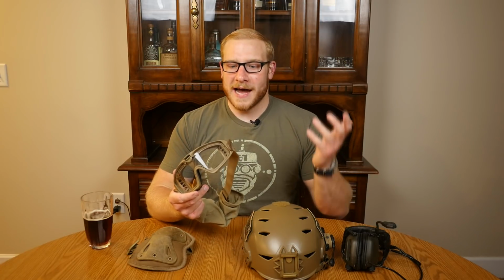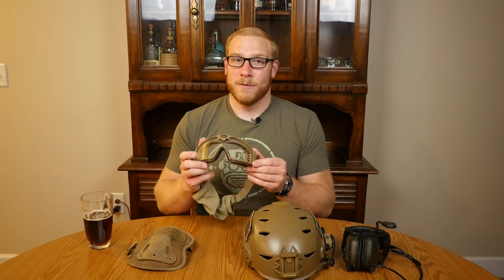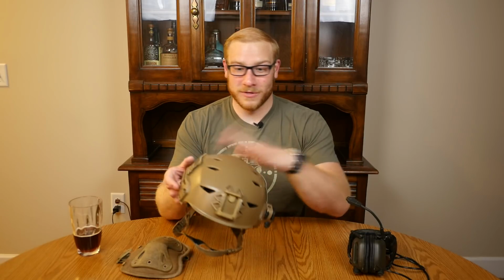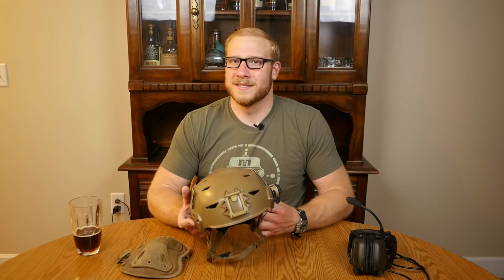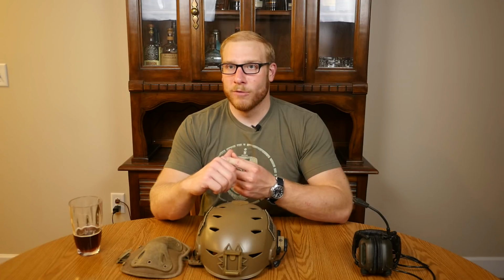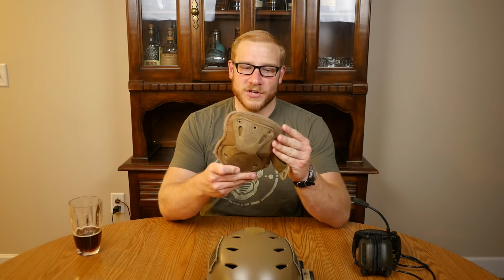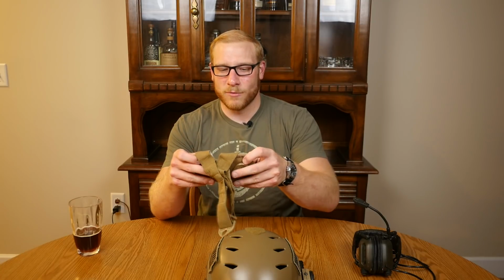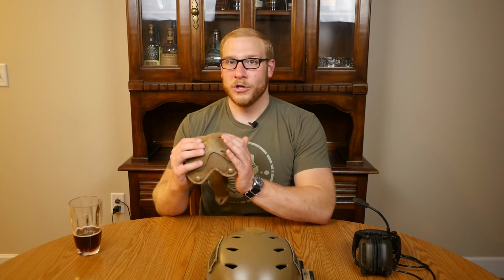Educational Rant: Problems With Knockoff Airsoft Protection Gear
Today, E House goes over why you should buy real protective equipment, as opposed to airsoft branded knockoffs.

Be sure to check out Gun Gamers on Facebook and look at the pinned post for how to buy patches

Join the Gun Gamers Discussion Group for fun discussions, and to keep up with our nonsense